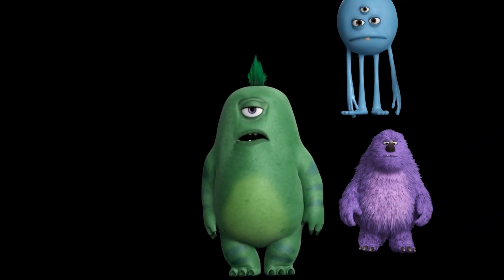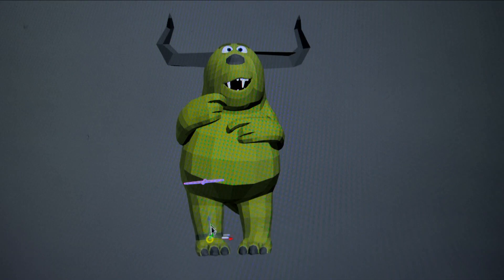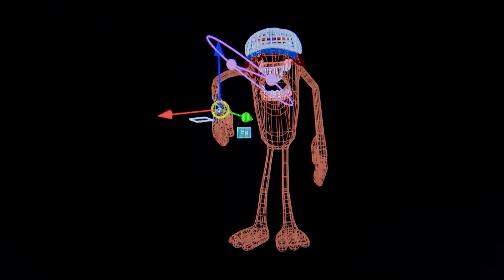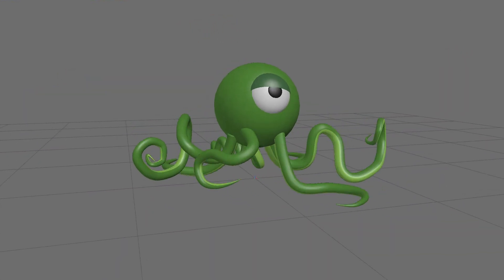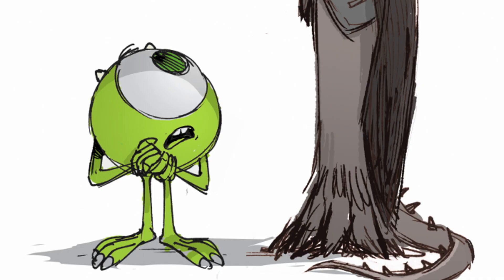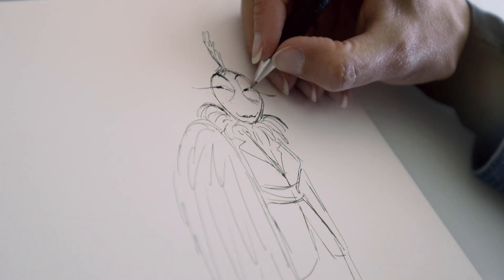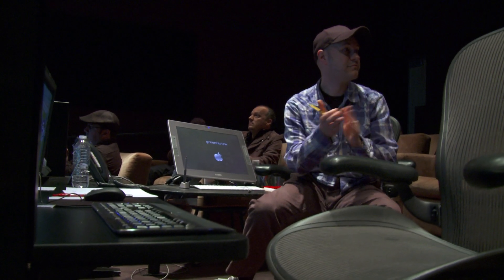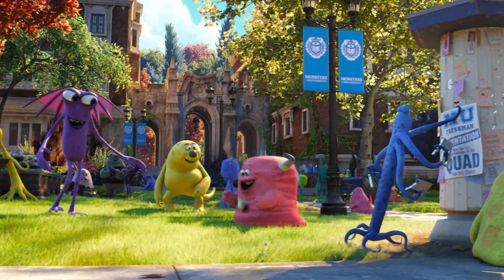Monsters University Monthropology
Special Features for Monster's University, directed by Dan Scanlon.

Starring:
Billy Crystal as Mike
John Goodman as Sullivan
Steve Buscemi as Randy
Helen Mirren as Dean Hardscrabble
Peter Sohn as Squishy
Joel Murray as Don
Sean Hayes as Terri
Dave Foley as Terry
Charlie Day as Art